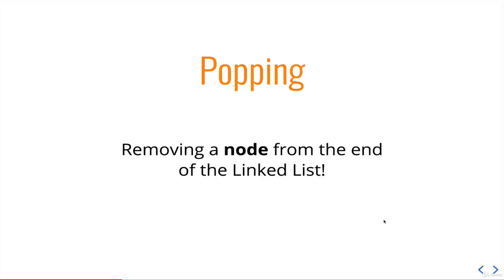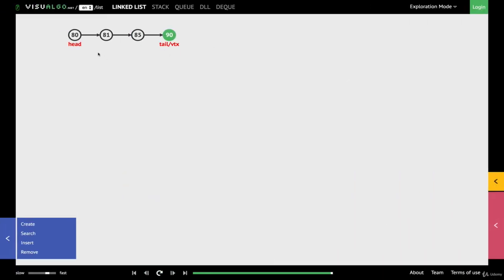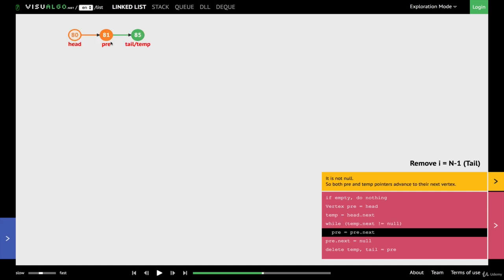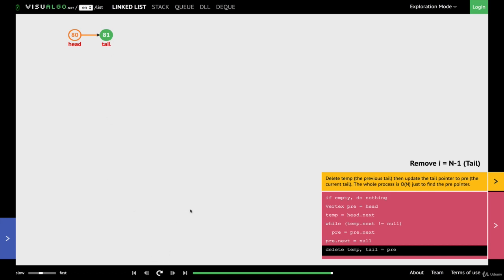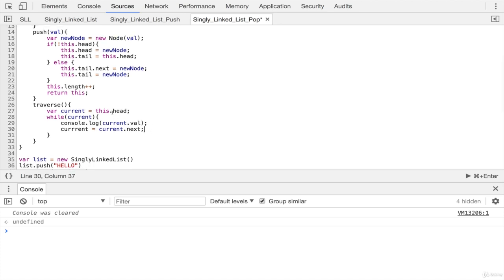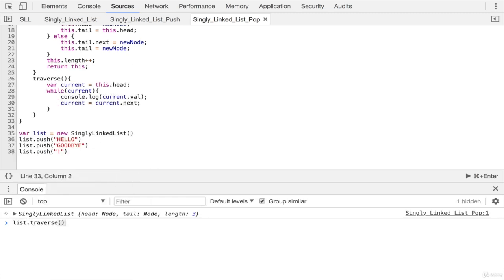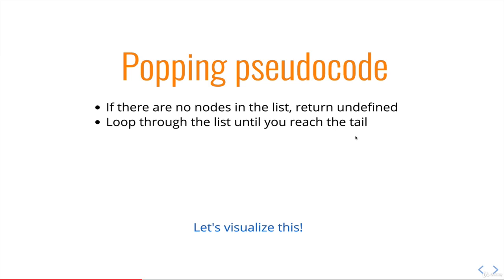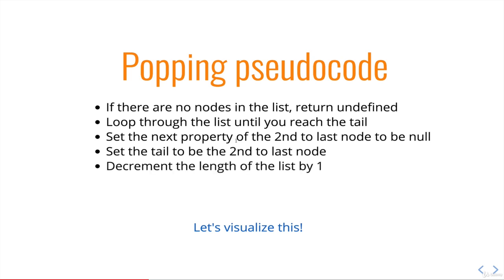19. Singly Linked Lists (2-6)(4)